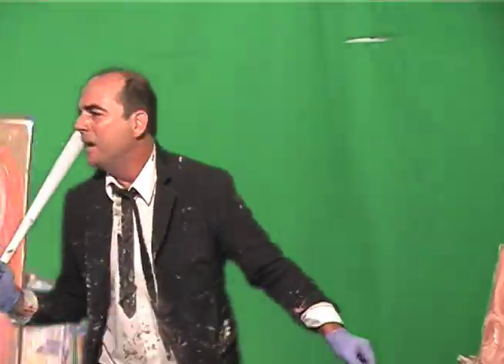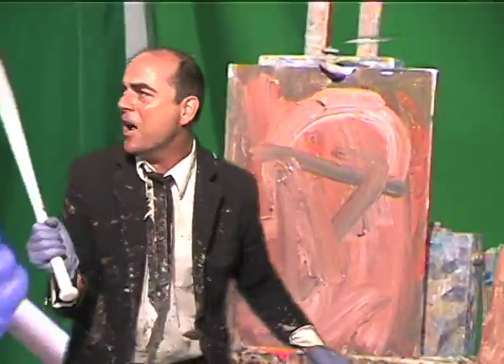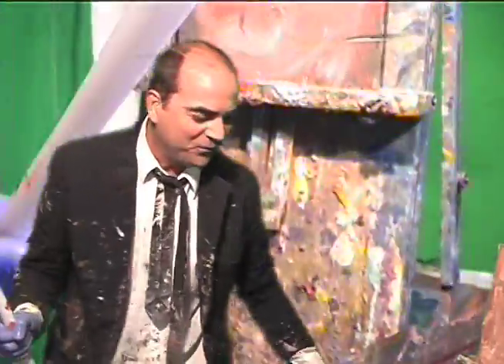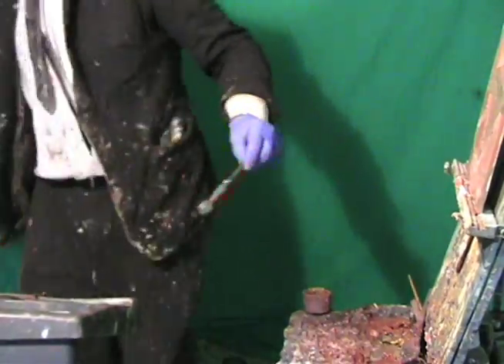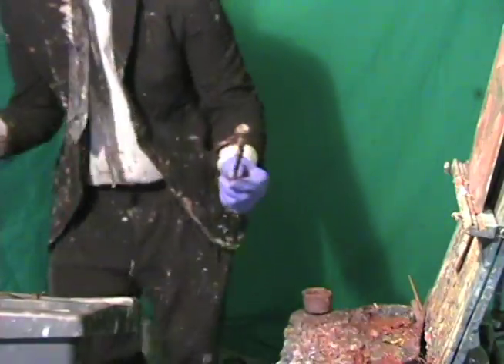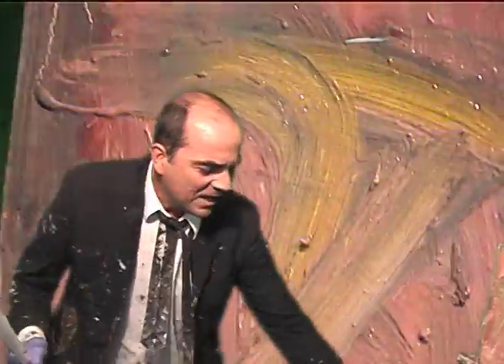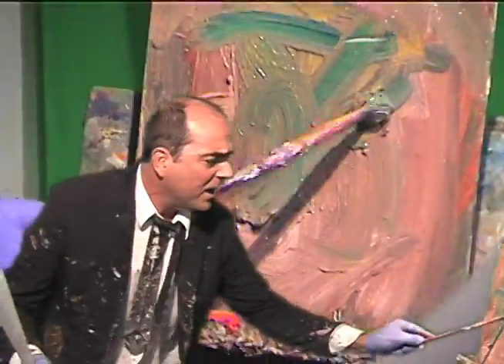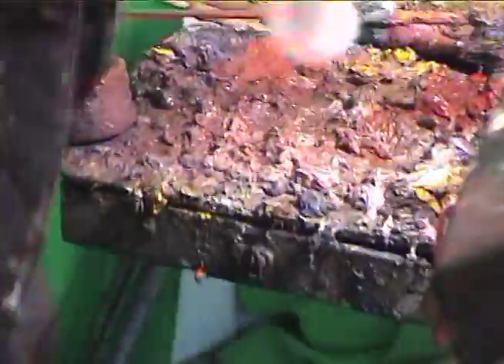Let's Paint & Play Baseball!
Host john Kilduff AKA Mr Let's Paint does it all! He's a multitasking hero!..In this episode...Let's Paint runs on a treadmill, paints a picture and plays baseball!